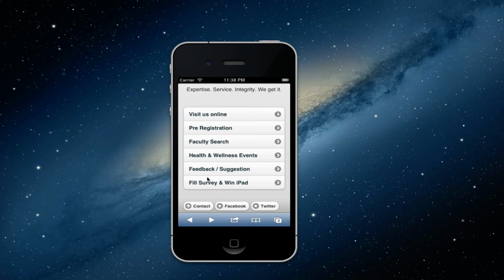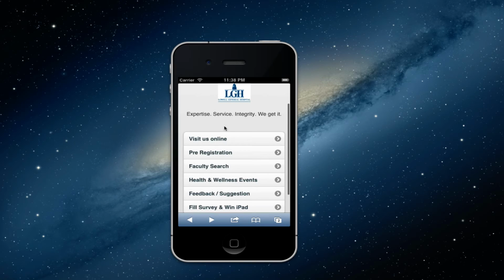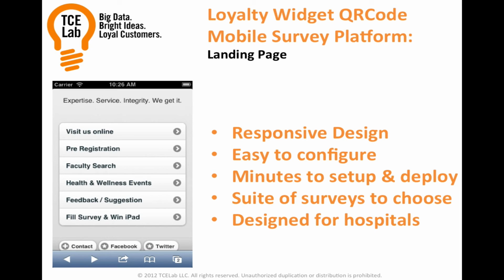TCELab LoyaltyWidget For Hospital Presentation